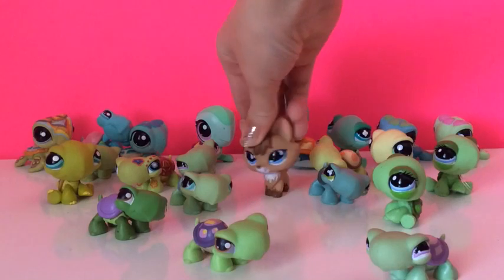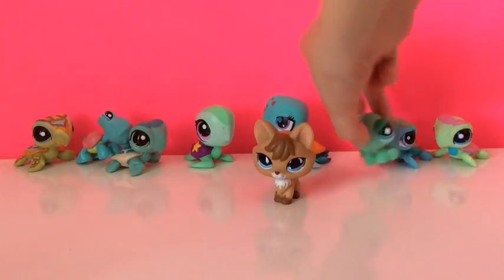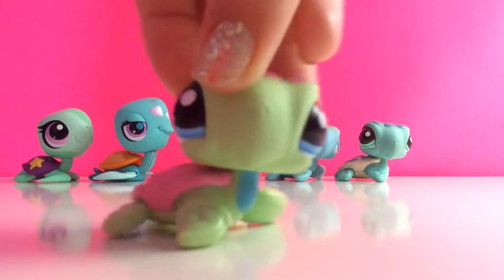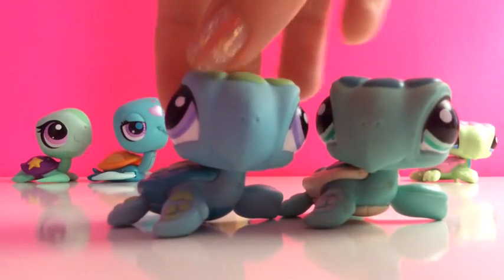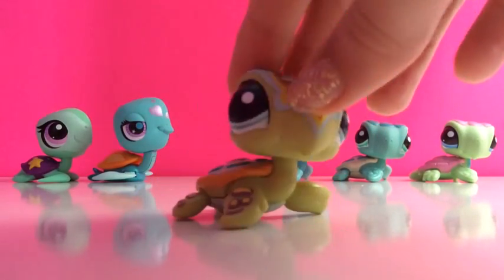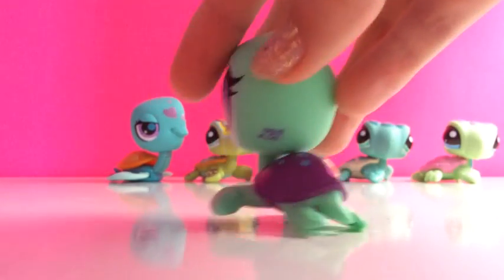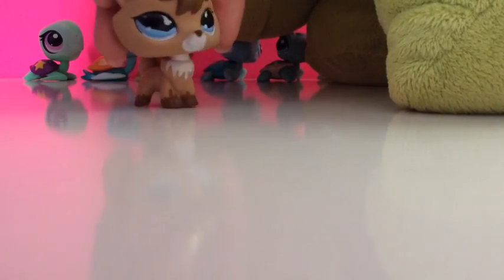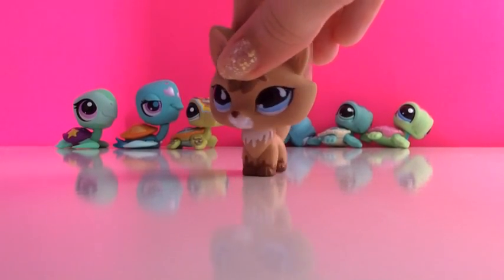My LPS Sea Turtles